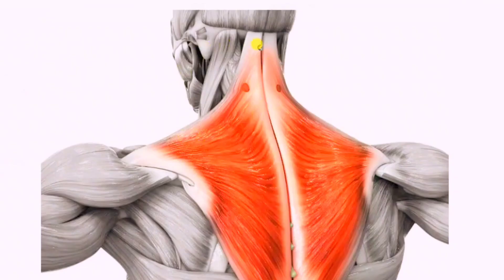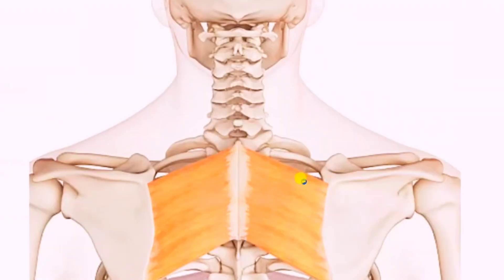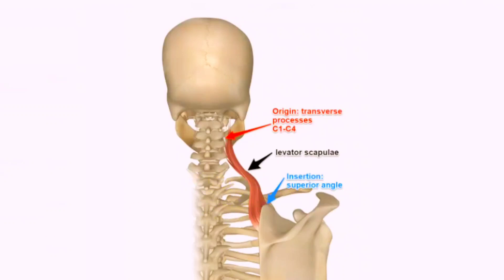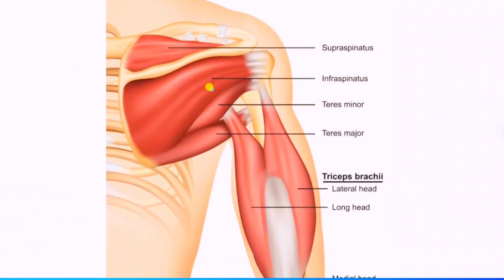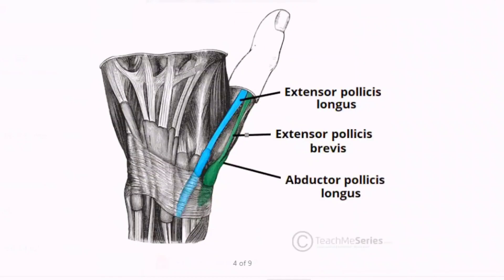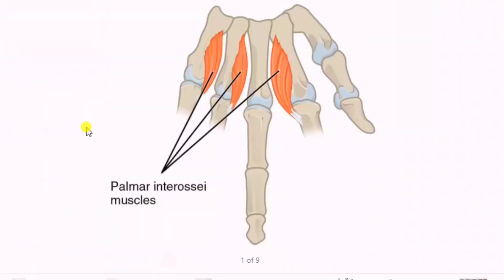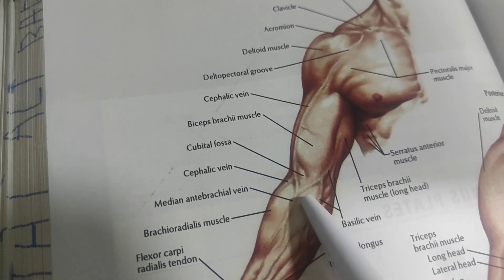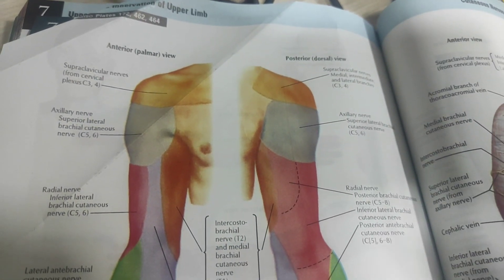UPPER LIMB | MUSCLES ANATOMY | NERVE SUPPLY| BLOOD SUPPLY | VENOUS SUPPLY